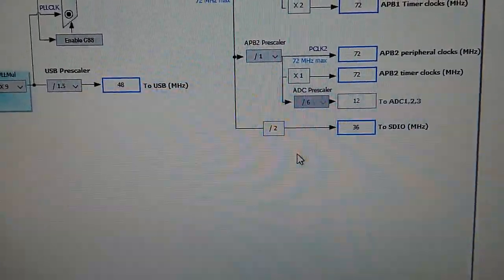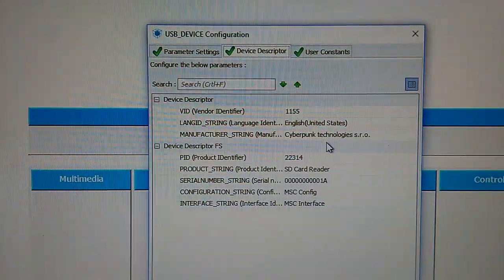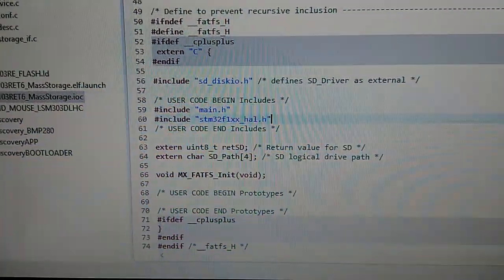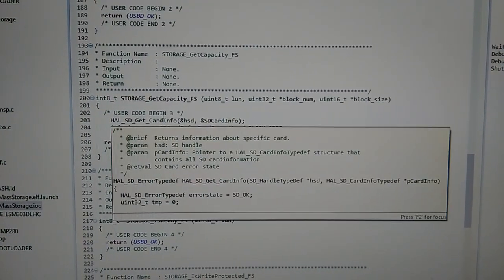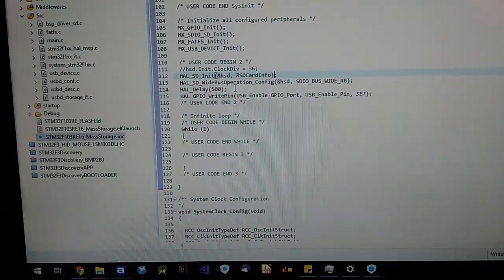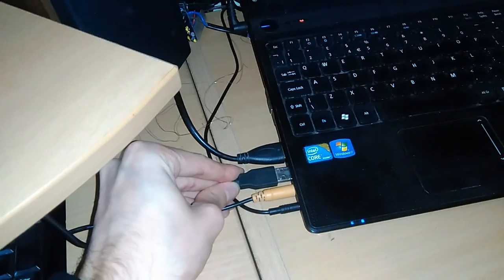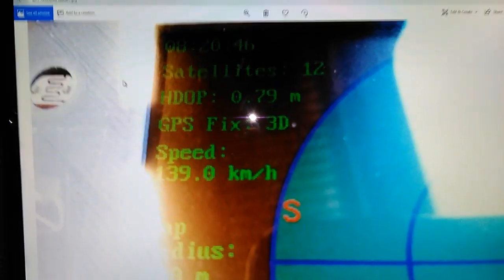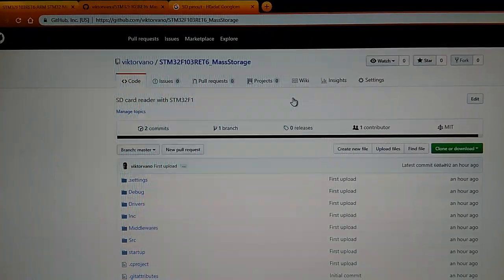DIY USB Mass Storage with SD card - STM32F103RET6